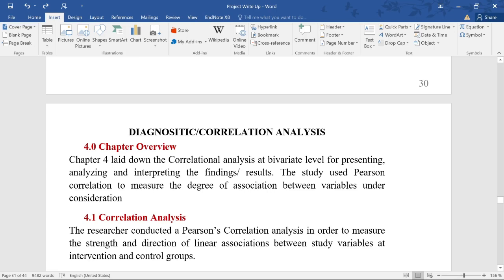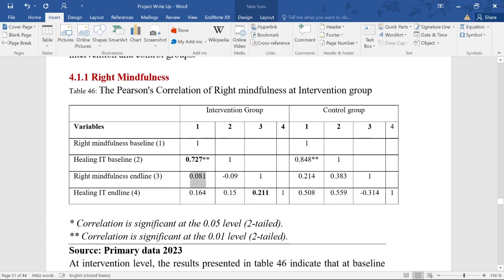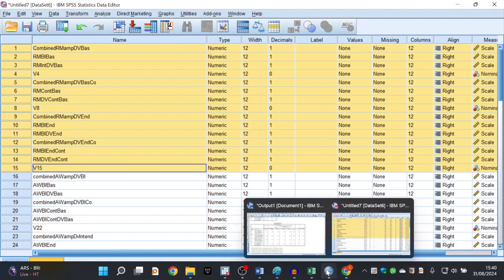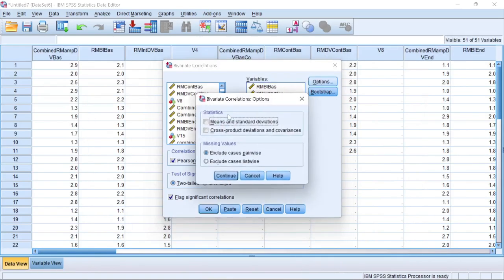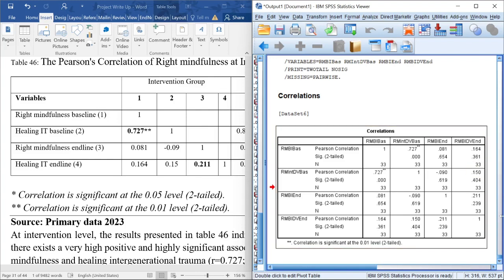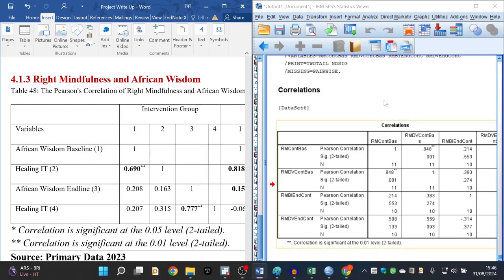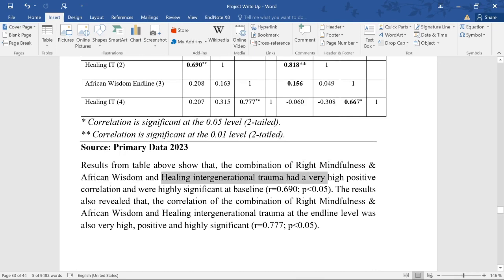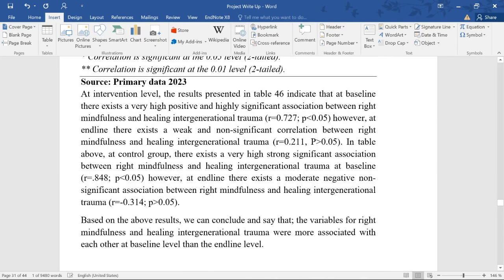How to Do Correlation Analysis Using SPSS (Beginner Tutorial)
Learn How to Correlation Analysis using SPSS Software | SPSS Beginner Tutorial. This video covers everything from basic descriptive statistics like frequency and percentages,

Please find the link to the data I used for the tutorial attached:

You can download from the link above.

Wishing you all the best in your training.

More On The Channel:

Learn statistical concepts, data modeling, and visualization using popular software tools like SPSS, Python, R, Excel, and more. Unlock the power of data-driven insights.